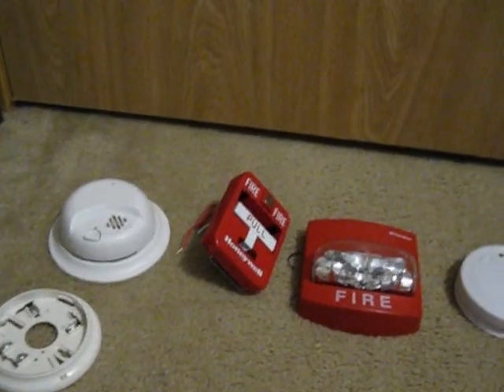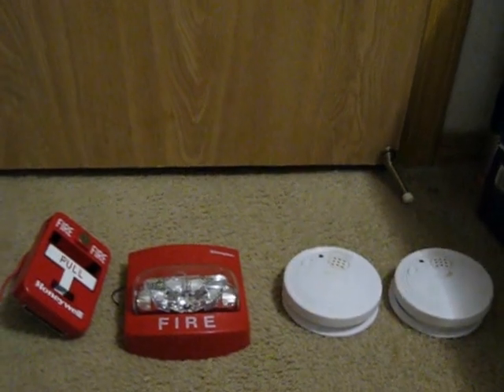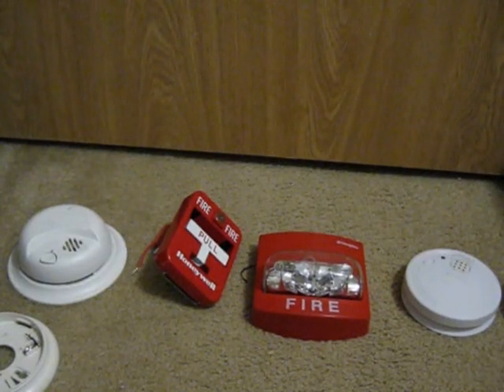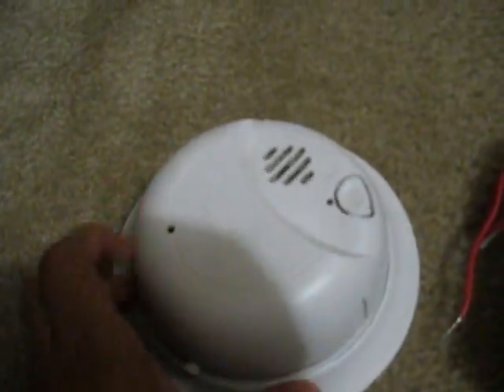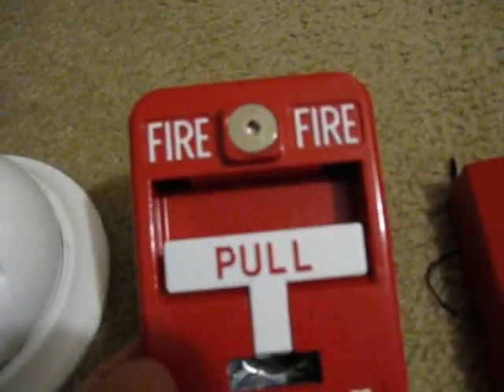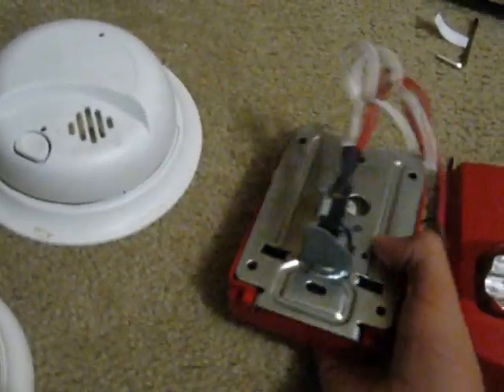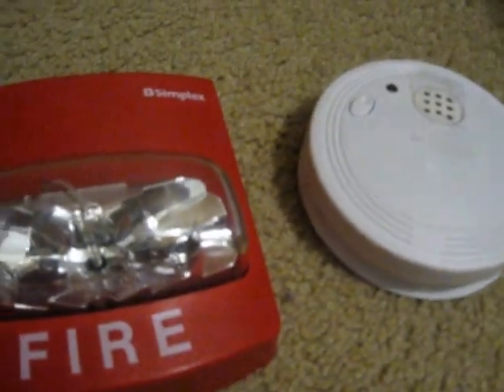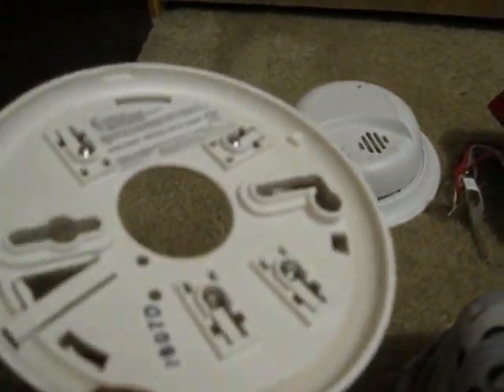My Fire Alarm Collection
©FireAlarmTech7™ 2021 Do not copy without permission.